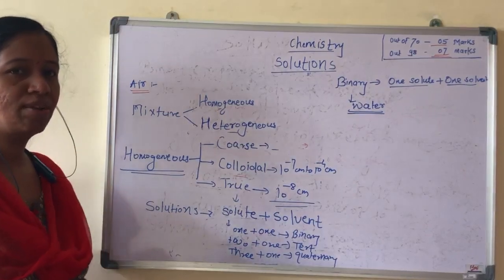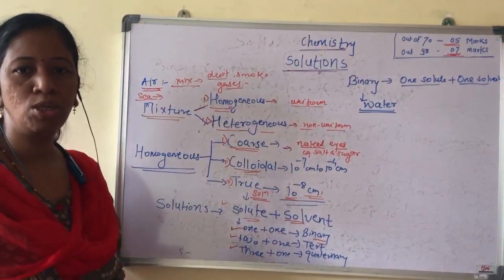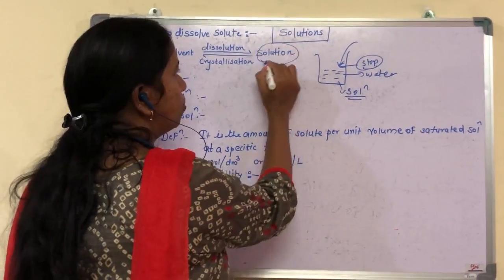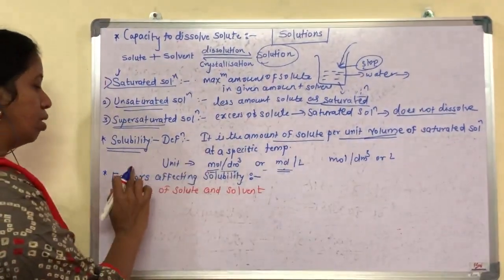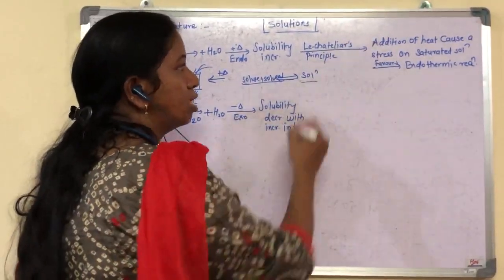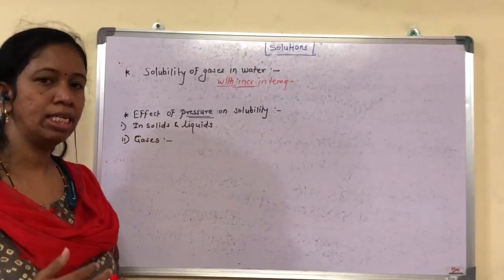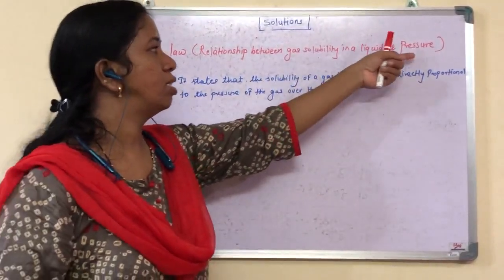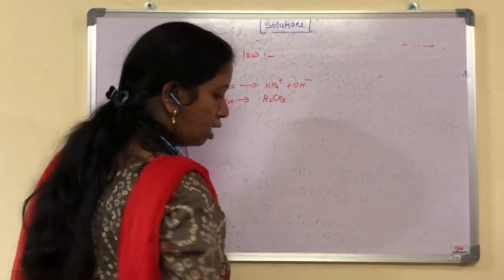SOLUTIONS (part 1)